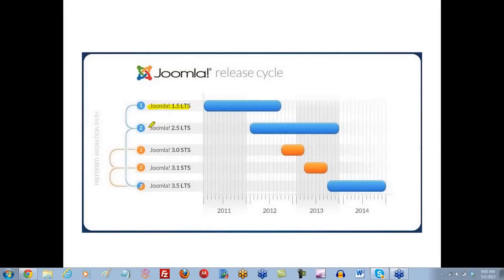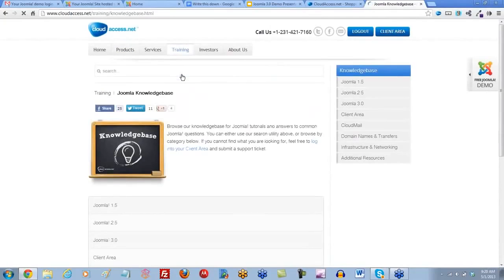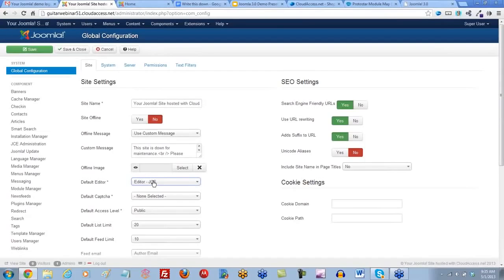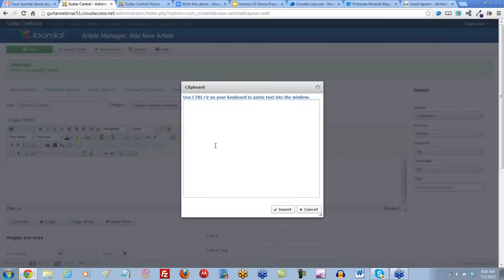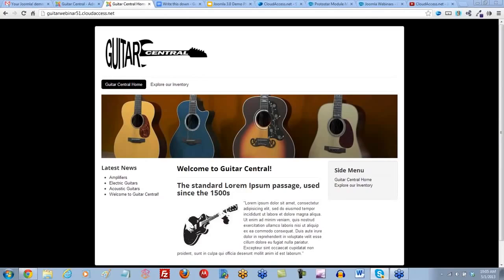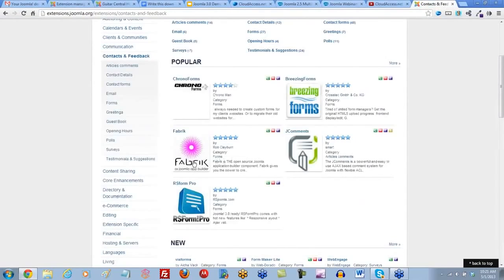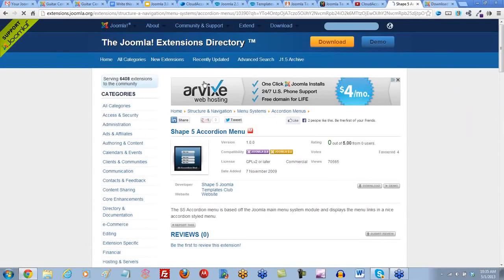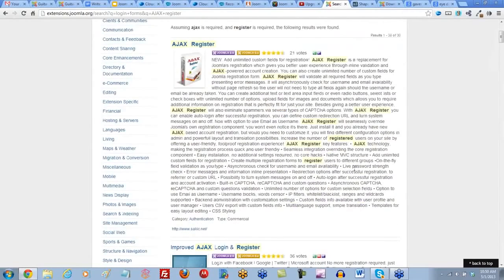How to install Joomla 3 and Xampp on localhost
In this video tutorial you can Learn how to launch a Joomla site through the CloudAccess.net platform. Learn how to clear all content, install a template, an.

Here's how to build a complete Joomla 3 website, step-by-step, no steps skipped. This is the updated version of my last tutorial.Enjoy! Template: .